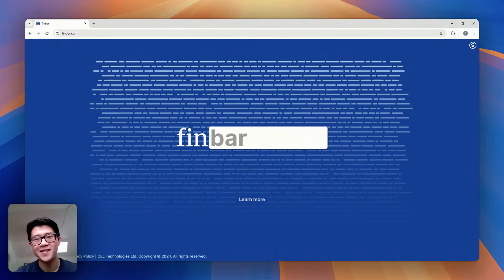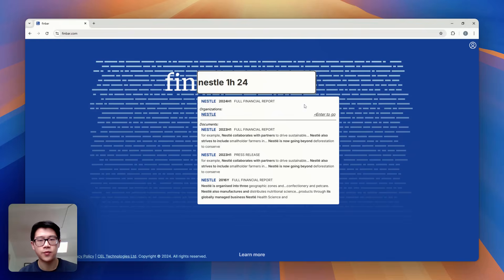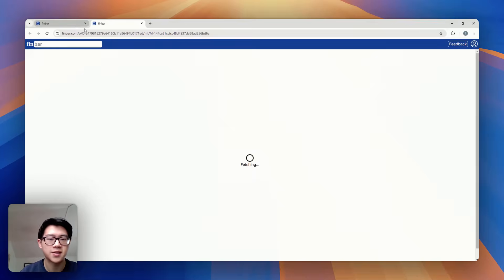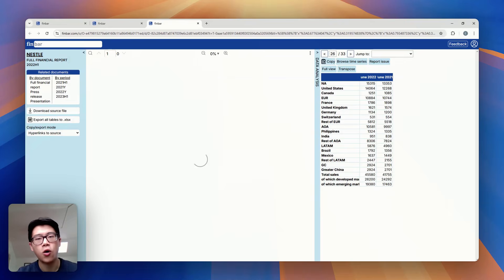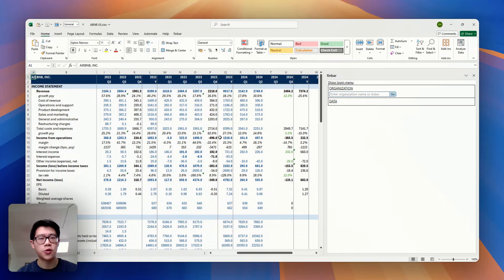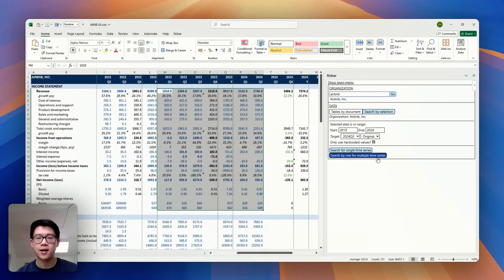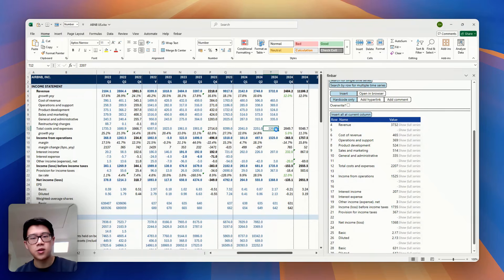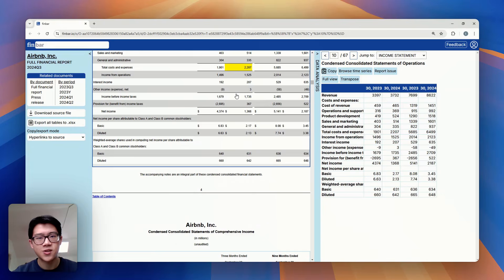finbar: AI-powered financial analysis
An overview of finbar by its founder, Ed Huang. finbar uses AI to automate the role of a financial analyst in building clean, structured financial datasets.

finbar is used by several top-20 hedge funds, and is backed by Y Combinator.

to learn more.